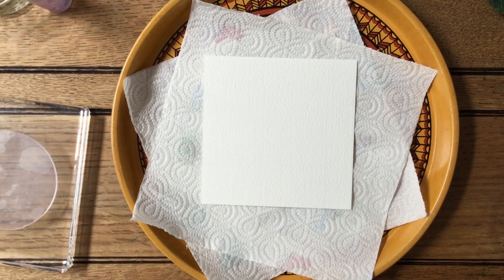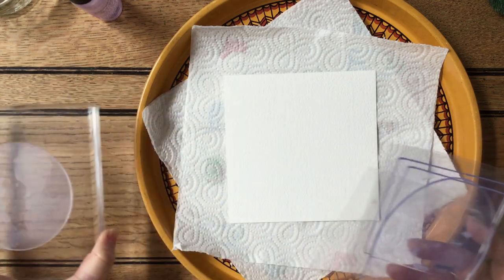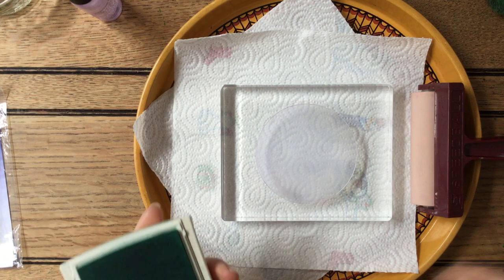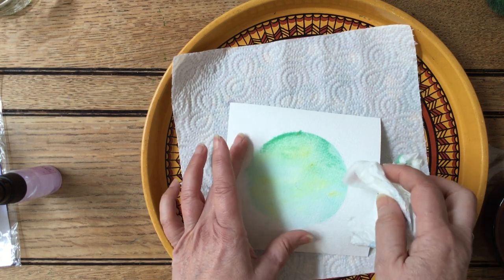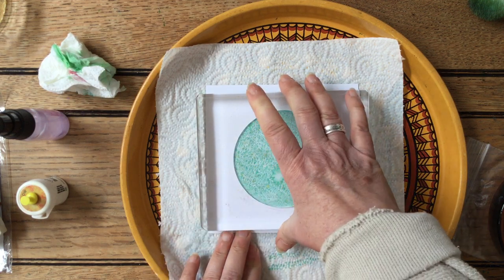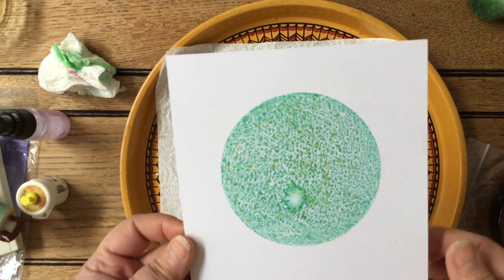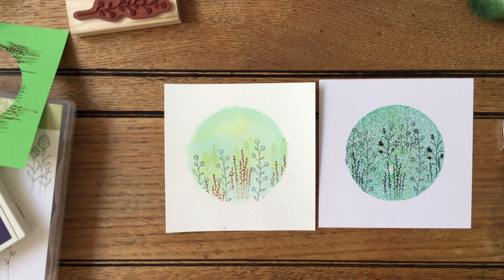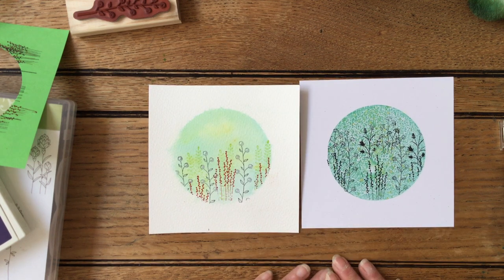Amazing different looks, same technique different paper, great card idea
It is always fun to get messy and experiment with your cardmaking. This time I've taken 2 different types of paper, watercolour and cardstock and the results on both are quite different.